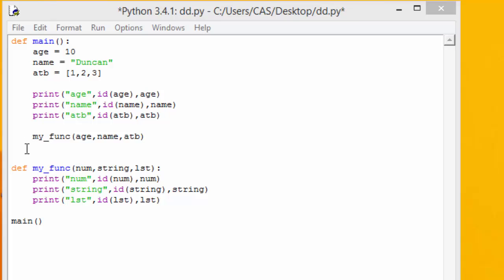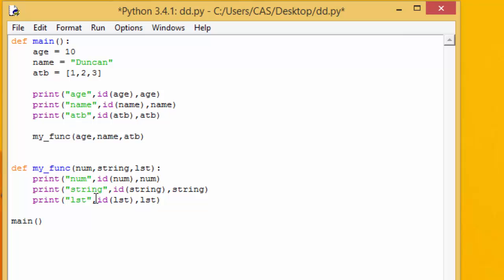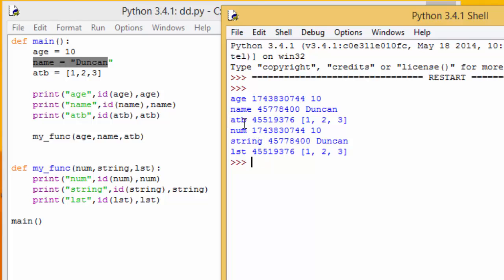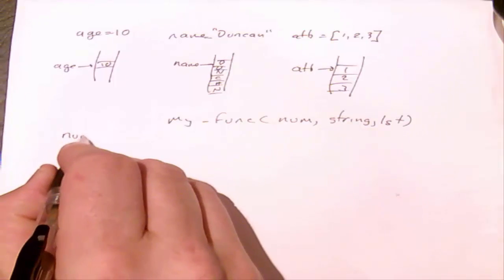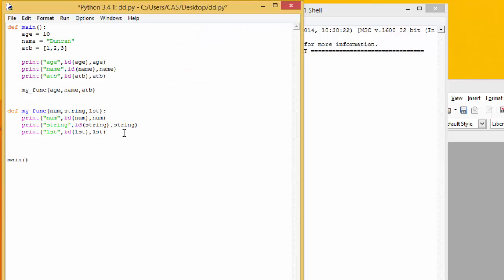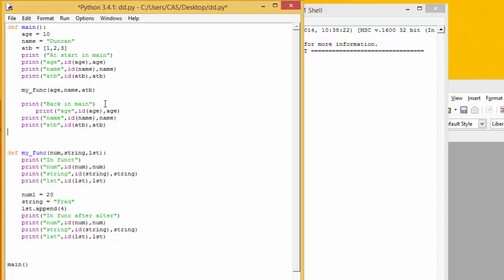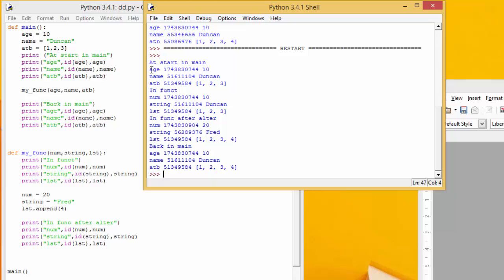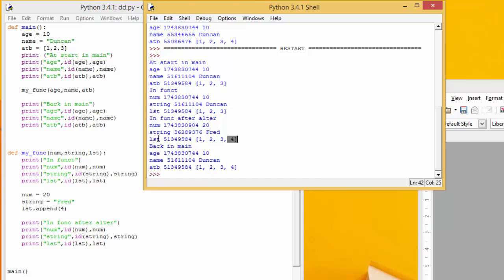Mutable and immutable with functions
Understanding mutability and immutibility with functions.